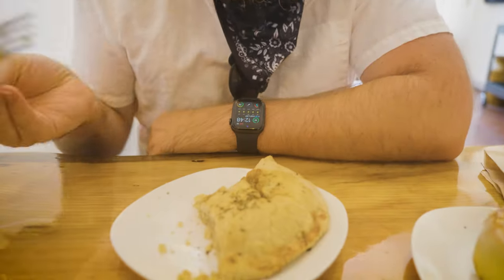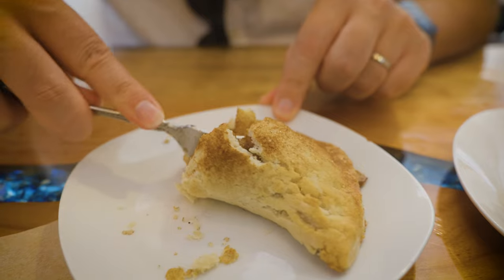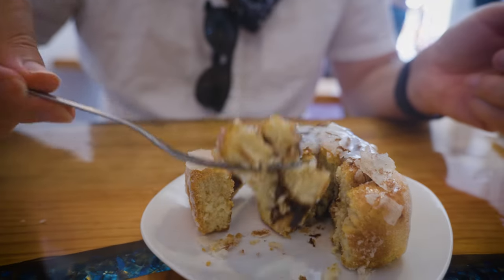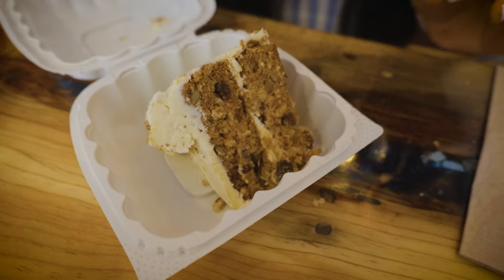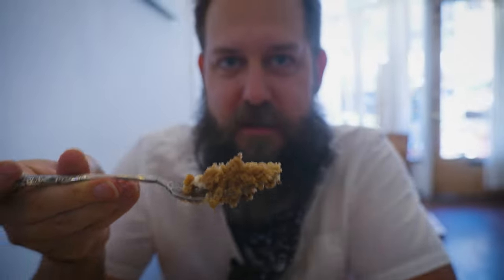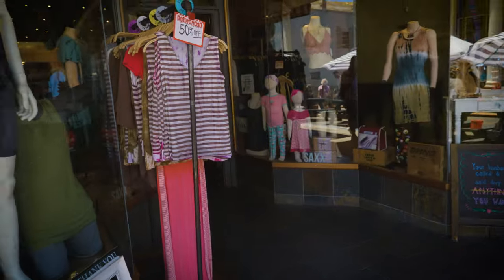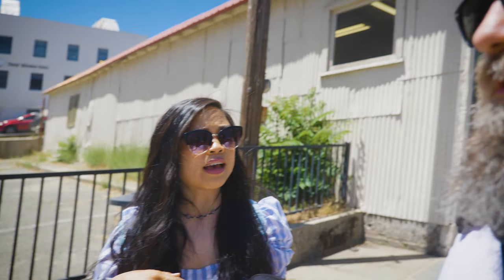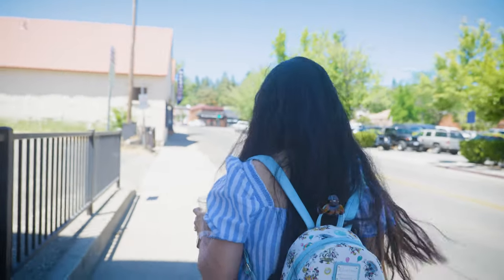Gluten Free Eats in Grass Valley, CA - Corvis Bakery, South Pine Cafe - Day Trip VLOG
We recently visited Grass Valley, CA and had some amazing gluten free food! We documented the experience through this vlog.

Tefty & Meems

Chapters
0:00 Intro
0:56 South Pine Cafe
4:33 Walking around Historic Grass Valley
6:37 Corvus Gluten Free Bakery
15:55 More Walking & Talking
18:42 Caroline's Coffee Shop
19:52 Heading Home
20:24 Final Thoughts

Gear we used:
Main camera used
Main lens used

MB01UBHCUIIECYQ